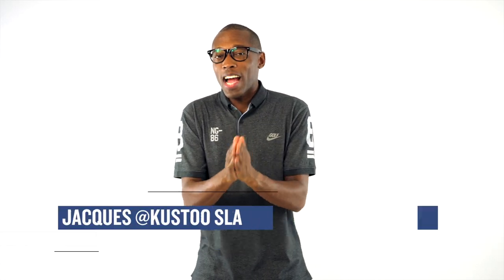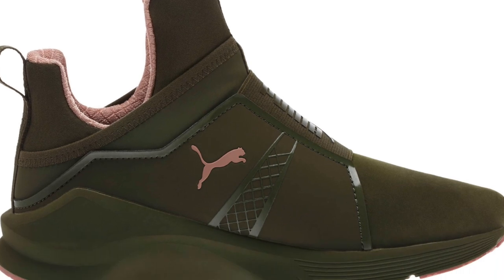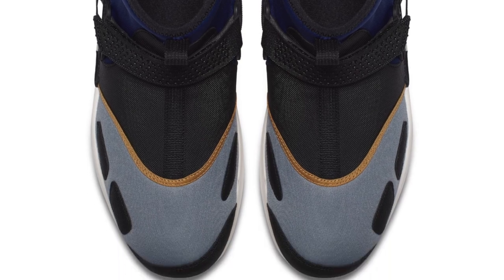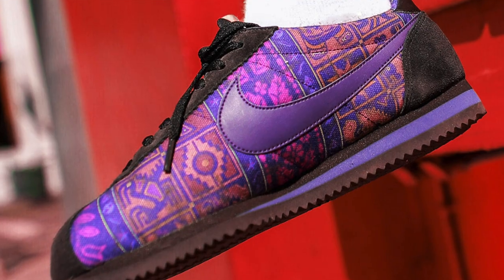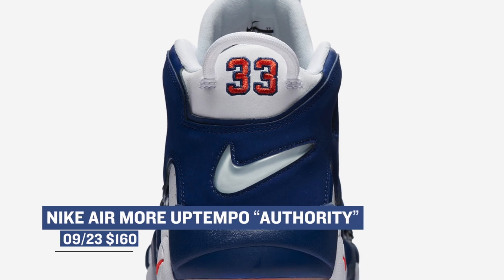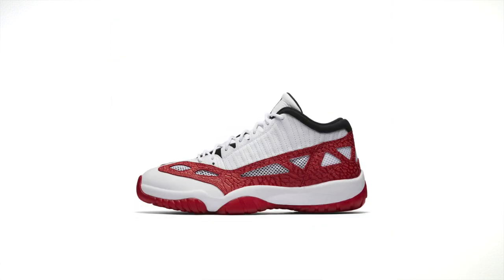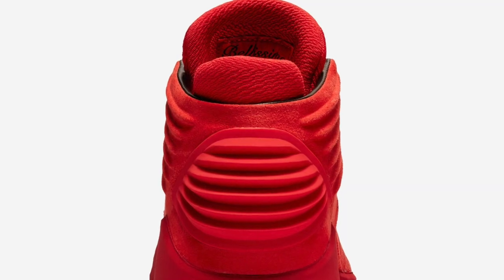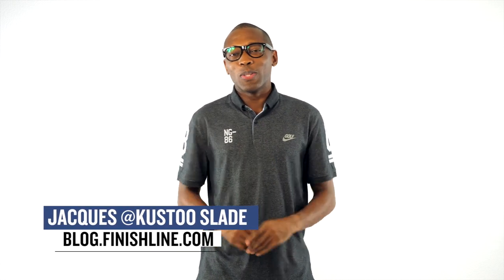NEW adidas NMD XR1, Jordan 11 Low "Gym Red", PUMA Fierce and more on Heat Check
If you plan on going sneaker shopping this week, there is a ton of stuff from adidas, Jordan, Nike, and even PUMA. From the Fierce, to the Air Jordan 11 Low IE, to the Boost packing NMD XR1, there is a lot to see. Check the full details on the latest episode of Heat Check hosted by Jacques Slade.